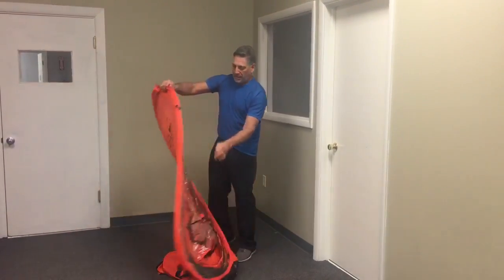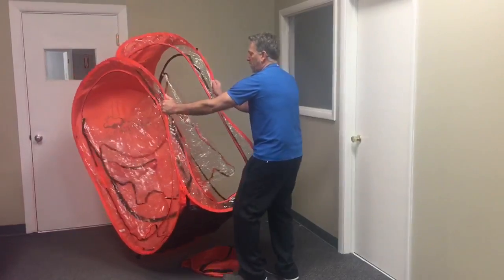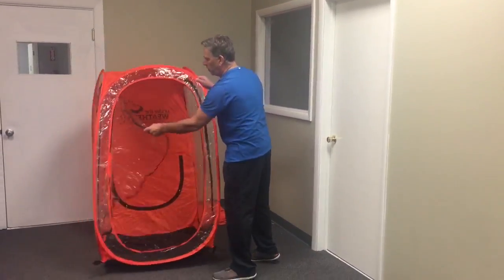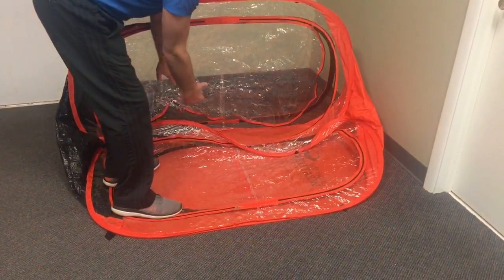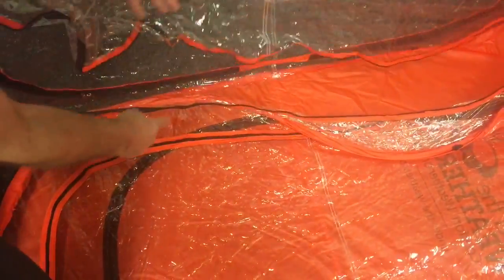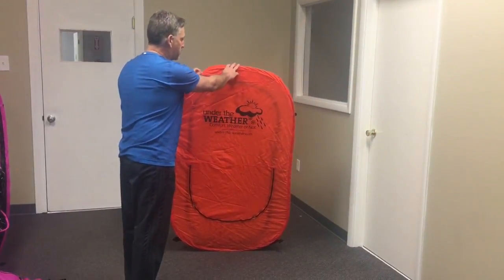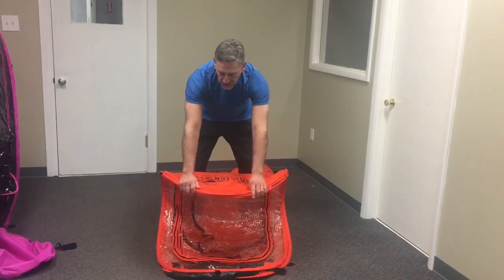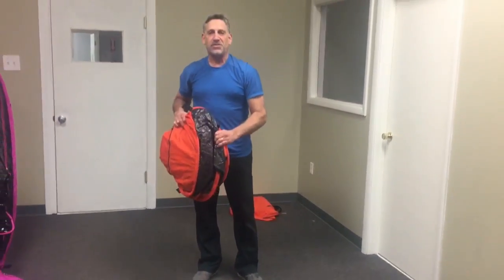Under The Weather MyPod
Opening and Folding your MyPod